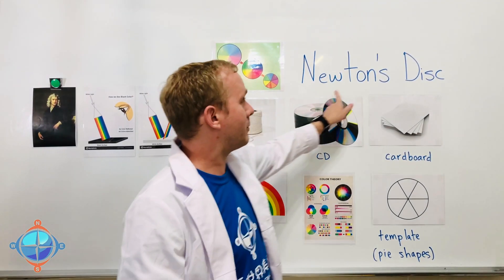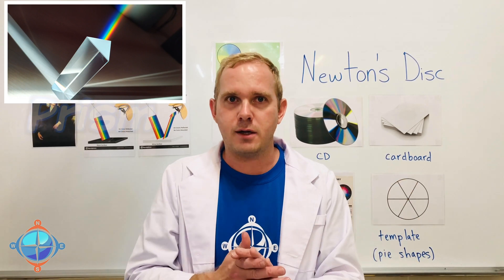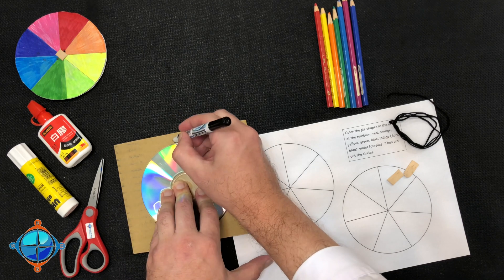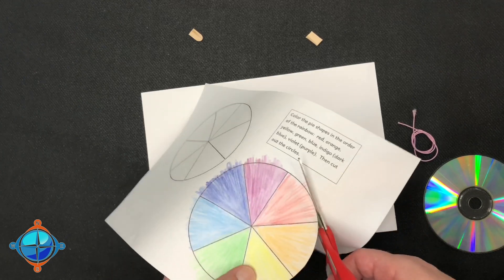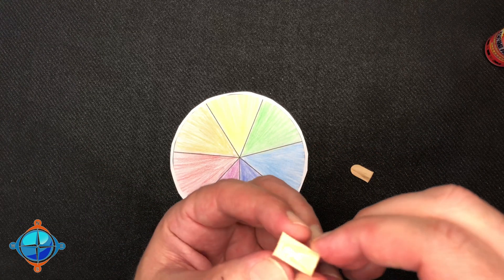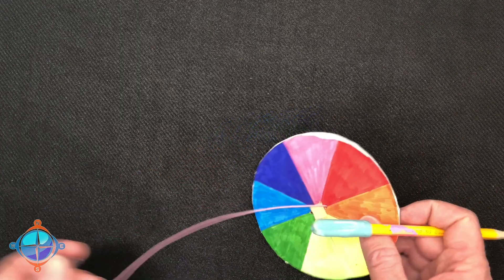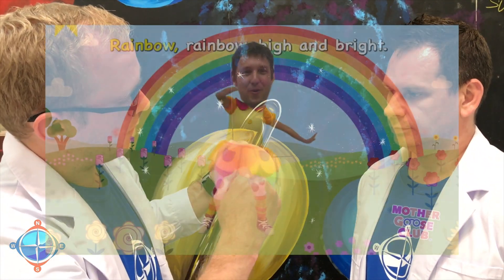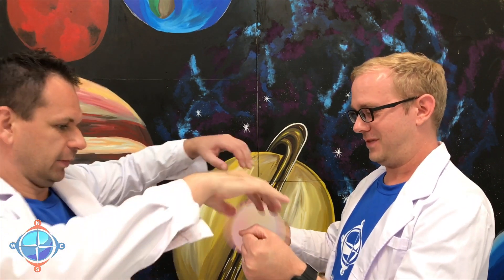Let's Make a Newton's Disc | NWE Kids Science!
New World English Location (新世界美語地址): 桃園市中壢區致遠一路206號/青埔國小側門正對面